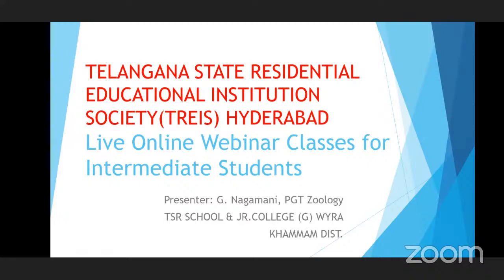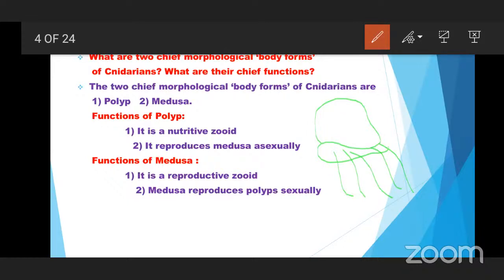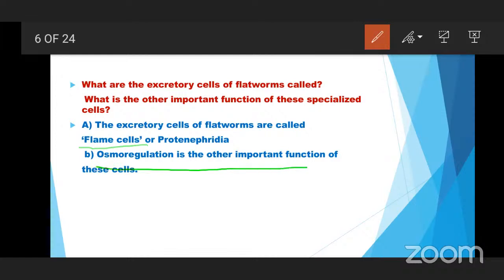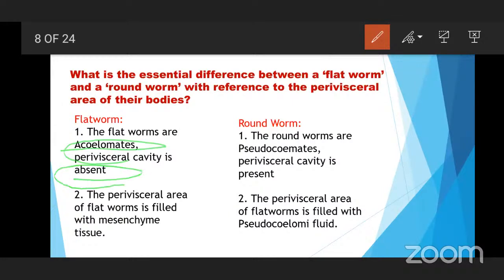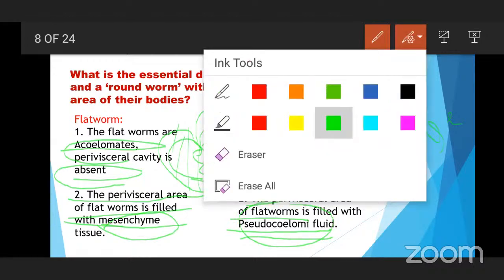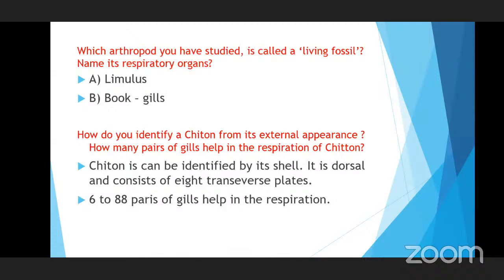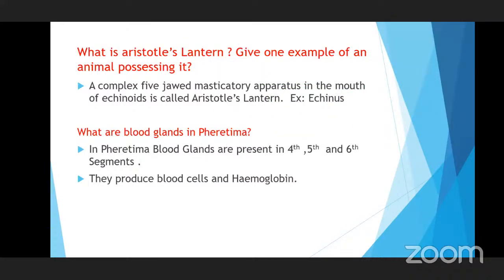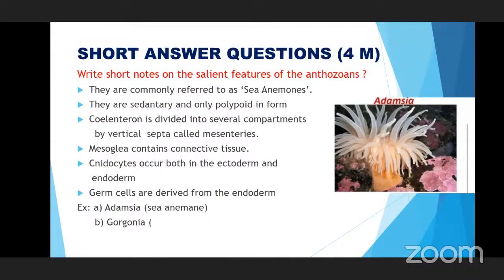Animal Diversity-I G.Nagamani, Wyra